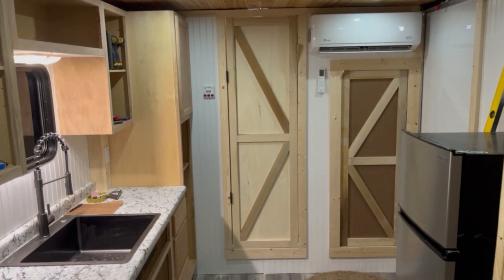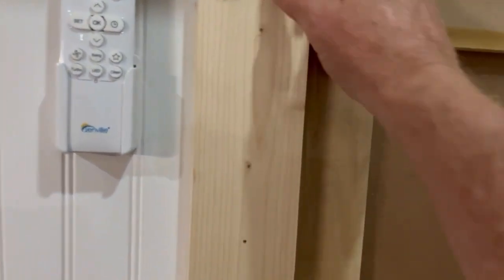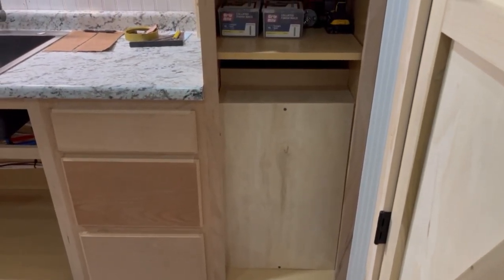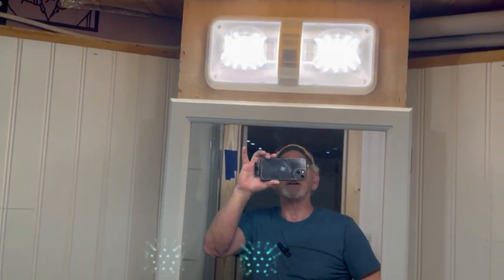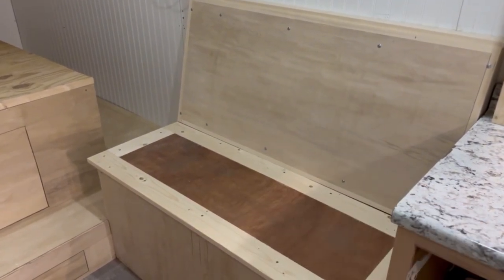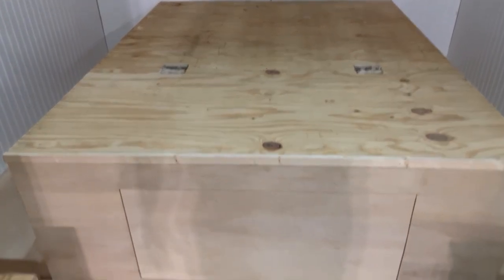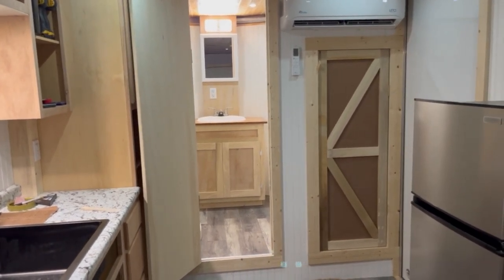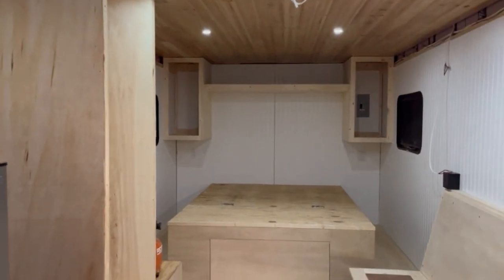Doors and Closets in the Cargo Trailer Conversion!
This week I built doors for the bathroom and the big closet using the @KregToolCompany Pocket Hole Jig. Never owned one before, wont be without one from now on. I makes building cabinets, face frames and doors amazingly simple and strong.

I also added some additional LED lighting in the bathroom and kitchen.

And I built the bedside shirt closets and shelf between the two. The doors are yet to come as well as the bedside end tables.